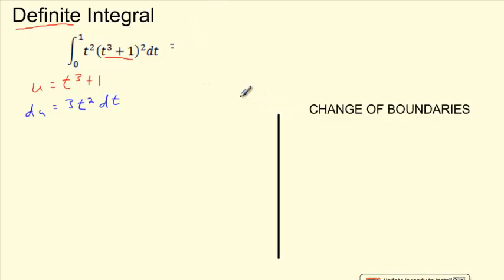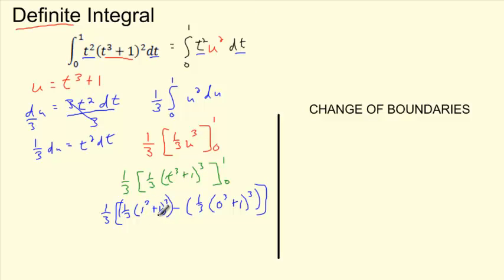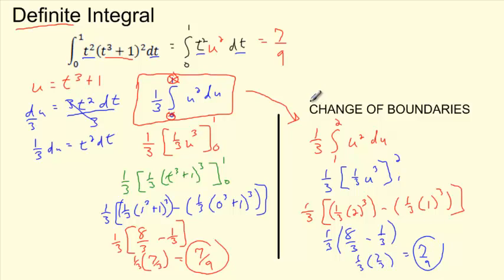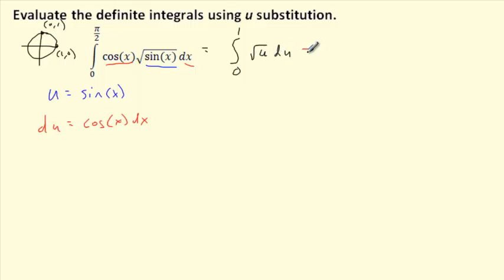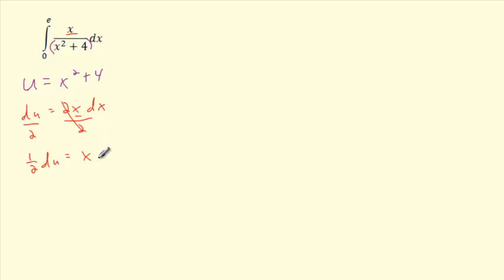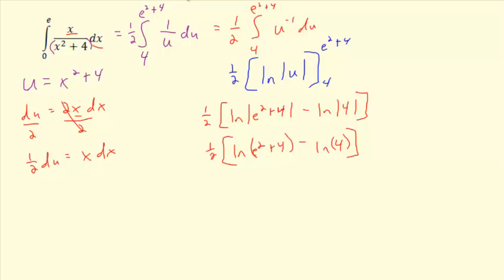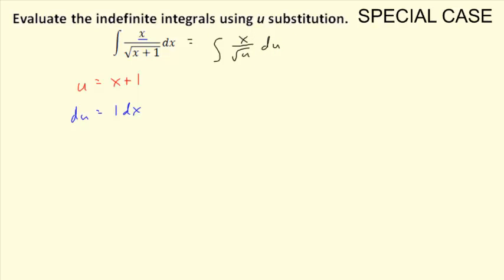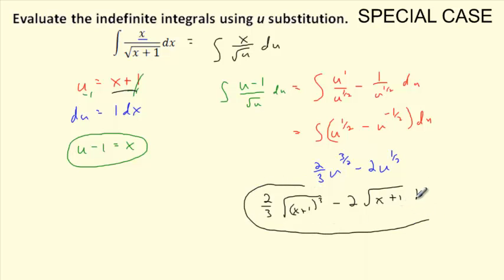10.3 u Substitution definite integrals